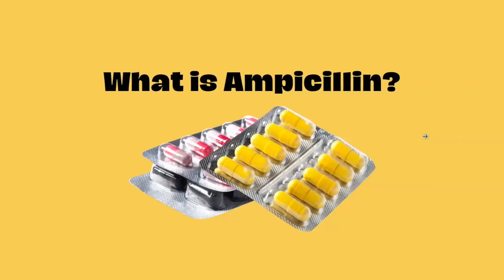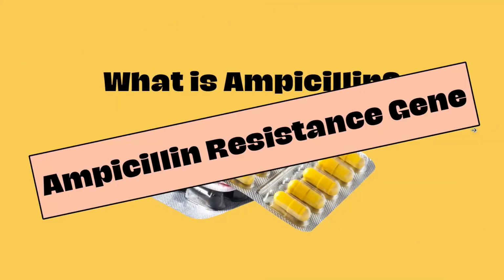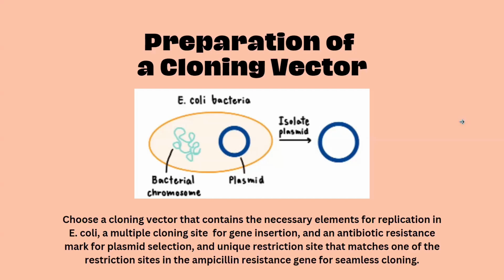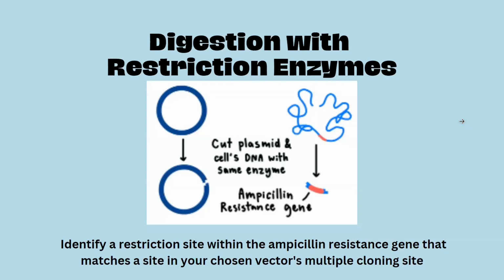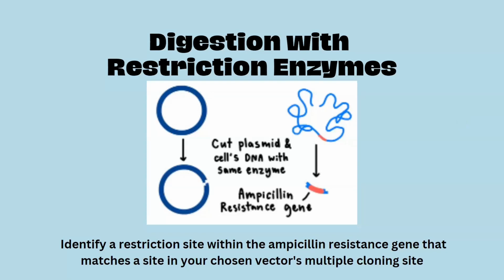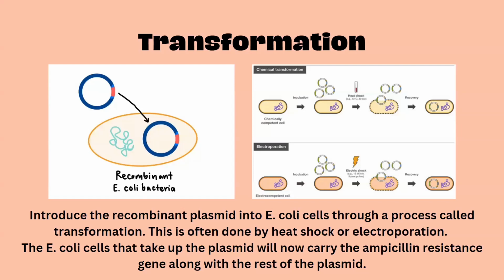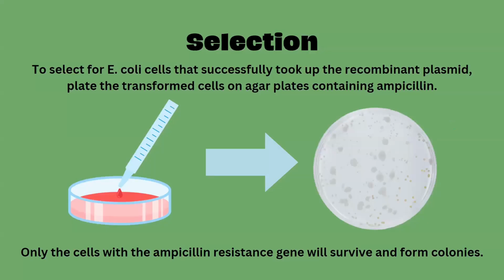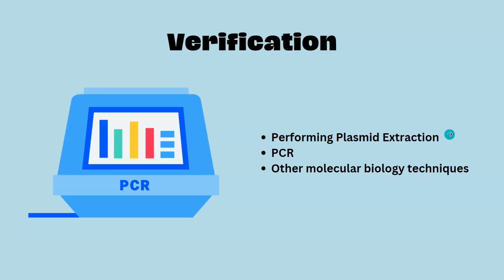Cloning the Ampicillin Resistance Gene into E coli